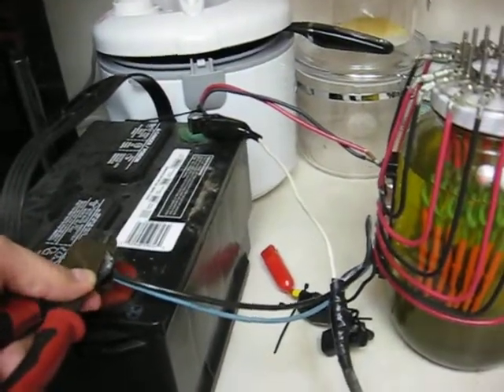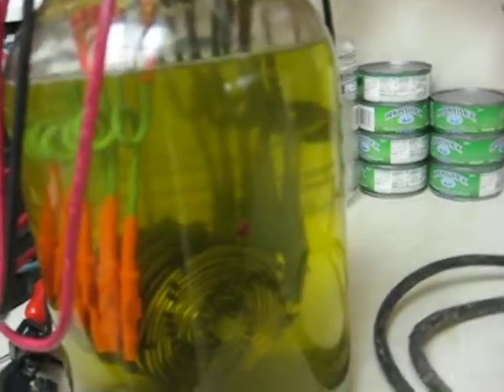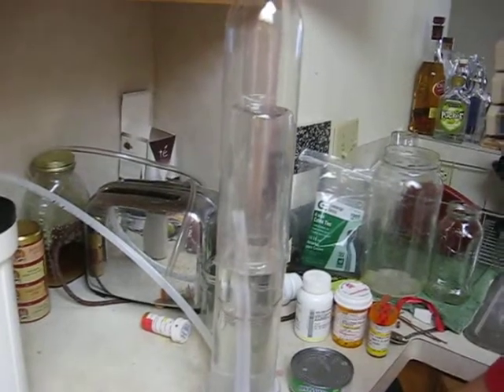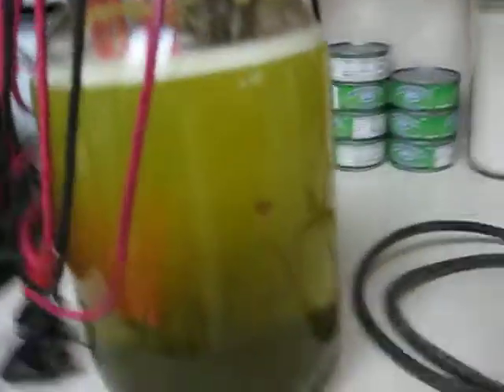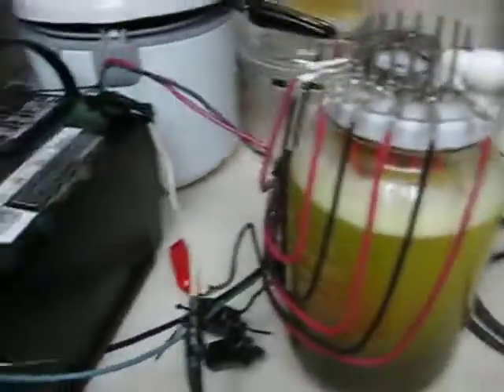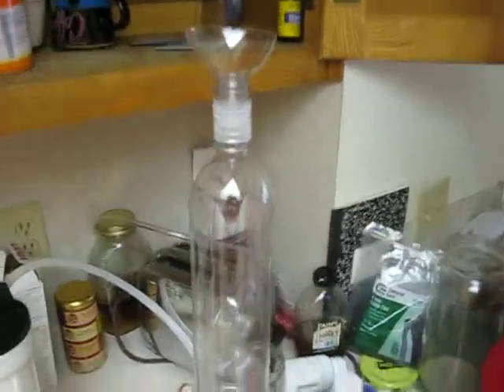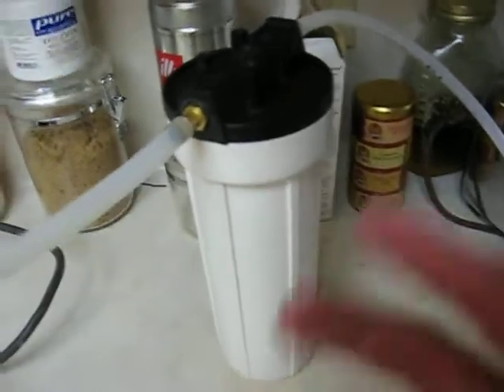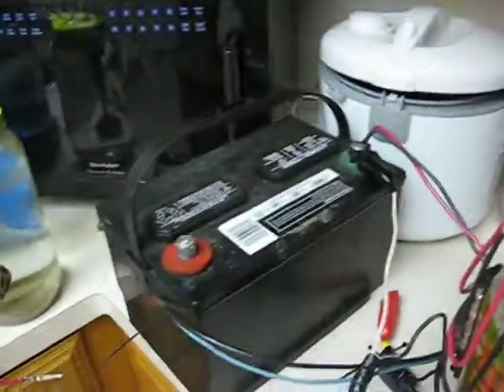Coil cell #2 A more efficient design for HHO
The Run test. 2 Liters in 2:04 min!! This may be a new standard since I am only using 31.2 sq inches of stainless steel. This is also done with 12 v with no pwm or any other mods yet.